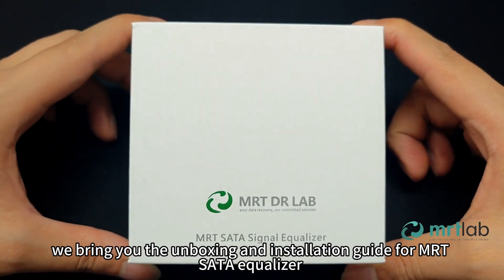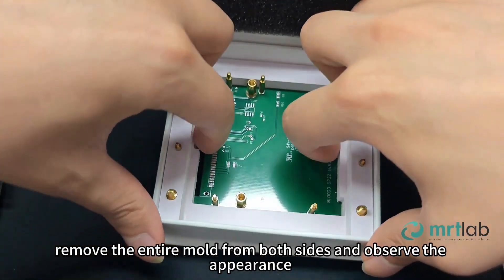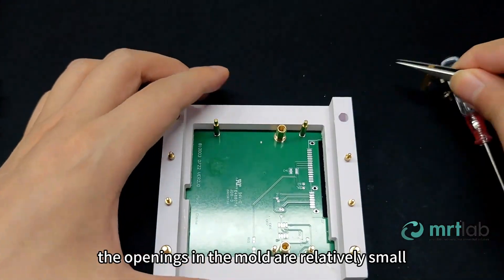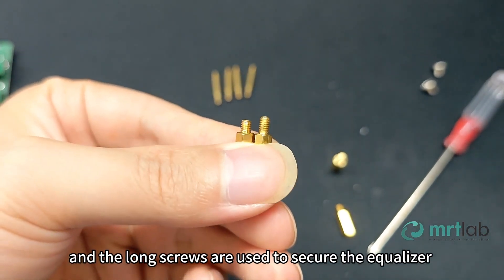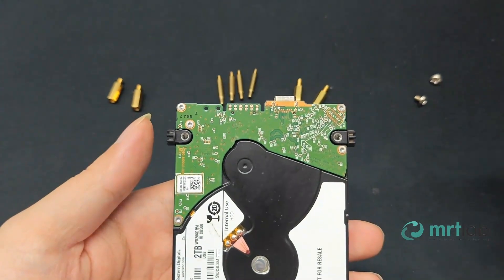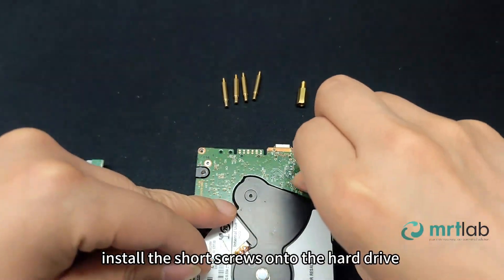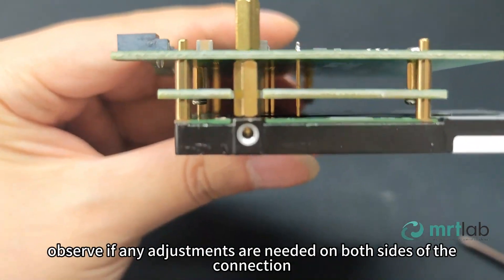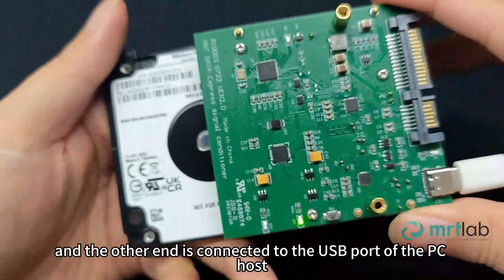MRT SATA Equalizer Unboxing and Installation Guide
MRT SATA Equalizer product is used for convenient data recovery for Western Digital USB hard drives.